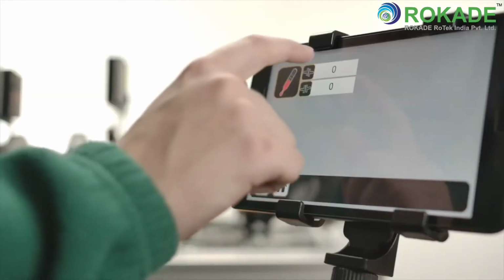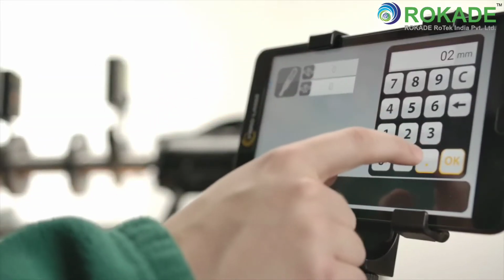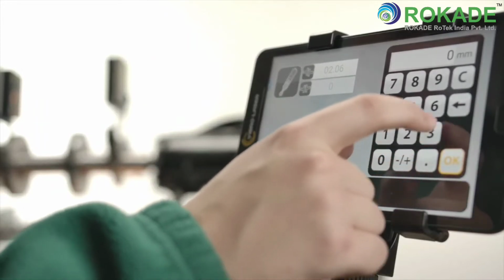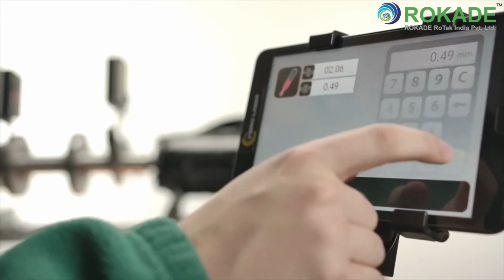Laser Shaft Alignment Tool – ROKADE : VIBROLASER Tutorial #13 Thermal Growth Expansion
ROKADE : VIBRO-LASER is the newest innovation in wireless portable laser shaft technology. Our app is available for all devices (iOS, Android, Windows).
Why VIBRO-LASER: Multi-platform solution The compact and durable aluminium case Latest generation of industrial digital measurement with a 30 mm detector Engineered for maximum resolution, accuracy and minimal setup time Bluetooth technology Measurement distance up to 10 m Operating time up to 20 hours Degree of protection IP65

The world’s fastest & easiest to use laser shaft alignment system.

Technical Specs →
DISTANCE BETWEEN UNITS - up to 10 m (33 ft)
DETECTOR RECEIVER LENGTH - 30 mm (1,2 in)
LASER EMISSION - diode laser with wavelength 635nm, class II
DETECTOR TYPE - last generation of industrial linear sensor
DIMENSIONS - 90mm x 60mm x 32mm
DETECTOR RESOLUTION - 0,001 mm
PROTECTION CLASS - IP67 (Dust-tight and protected against water)
MEASURING ACCURACY - 0.3% ± 7um
BLUETOOTH 4.0
OPERATING TEMPERATURE from -10 º to +55 º (14 to 122°F)
TIME OF OPERATION - up to 20 hours
EX CERTIFICATION (OPTION) - EACEx in accordance with Customs Union Technical Regulation TP TC 012/2011

VLSAT is available for Microsoft Windows®, Android® tablets and iOS® for iPad®.

Software Features →
HORIZONTAL ALIGNMENT
VERTICAL ALIGNMENT
SOFT FOOT
CLOCK METHOD
SMART ANGLE
THERMAL GROWTH CORRECTION
SELECT COUPLING BOLT / BASE BOUND
MACHINE TRAIN
USER DEFINED TOLERANCE
SMART FILTER
VIBE DR SENSOR
USER FRIENDLY REPORTS
SWITCH IT
SAVE JOB